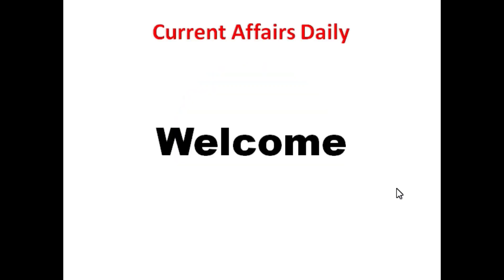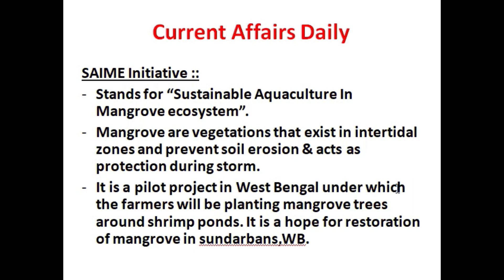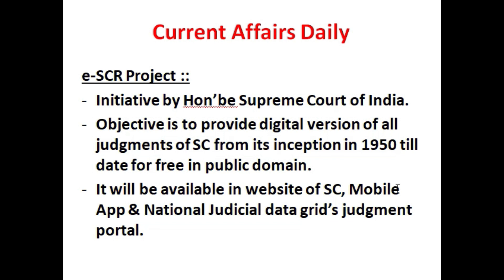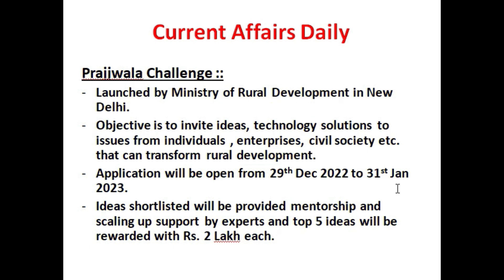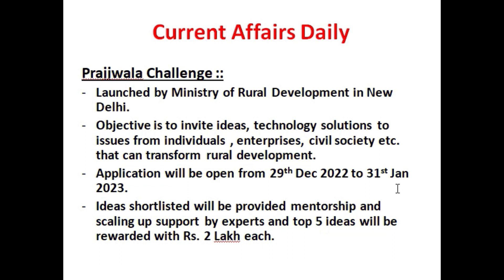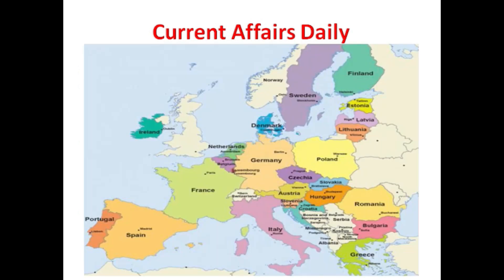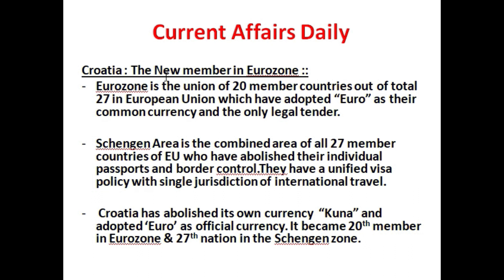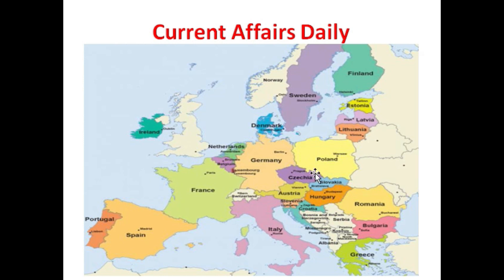Daily Current Affairs (Capsule-6)